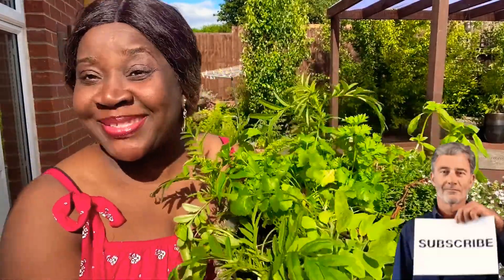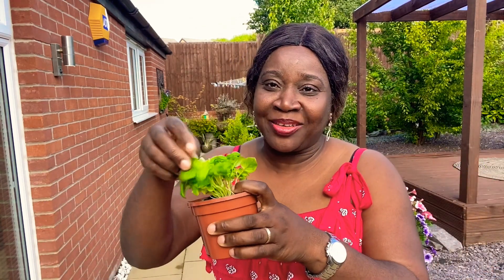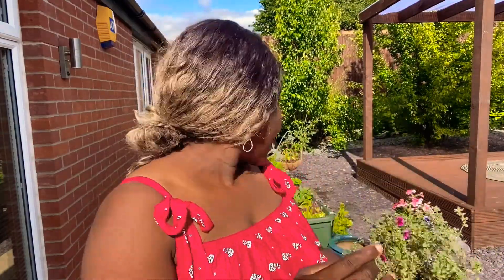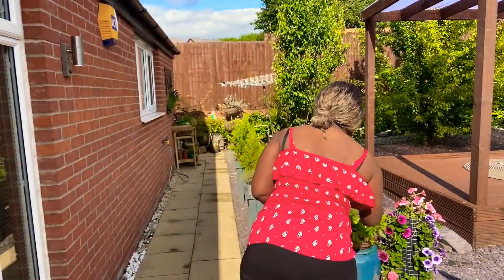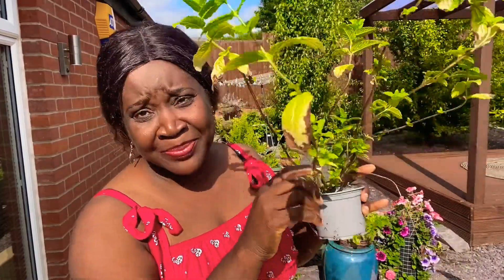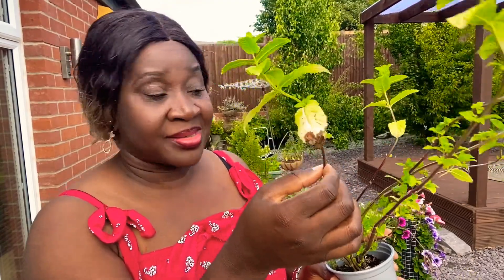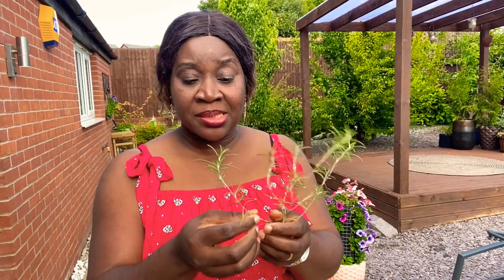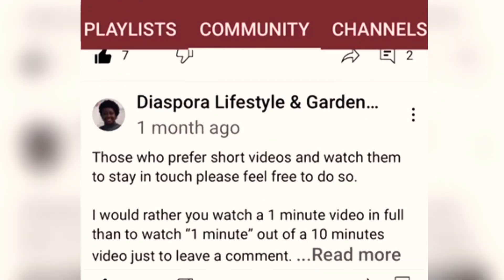Everything you need to know about Growing a HerbGarden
Growing a Herb Garden